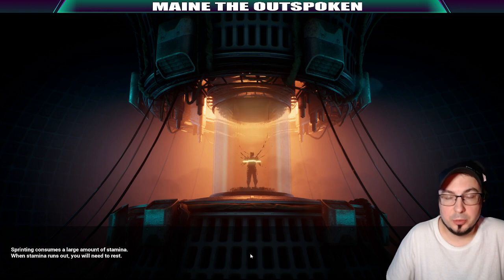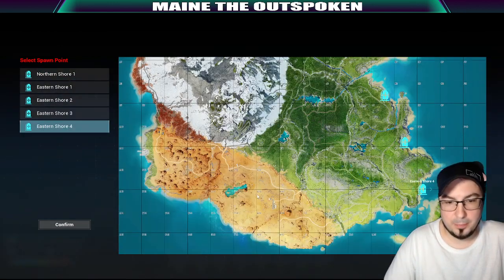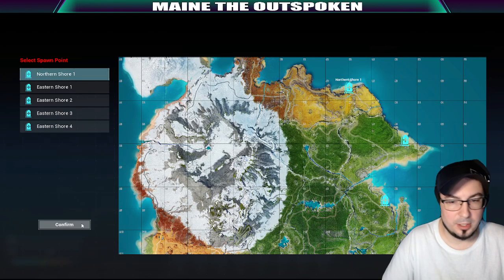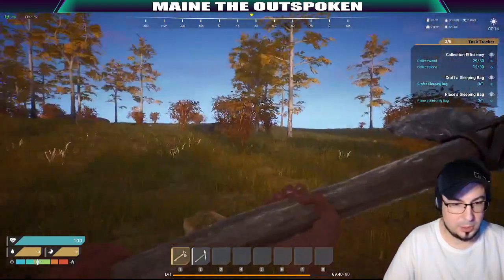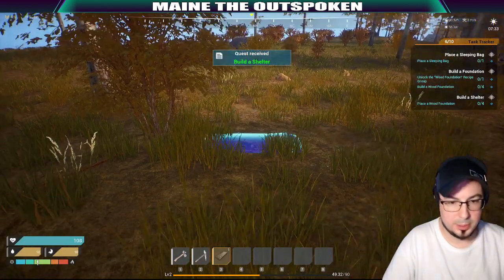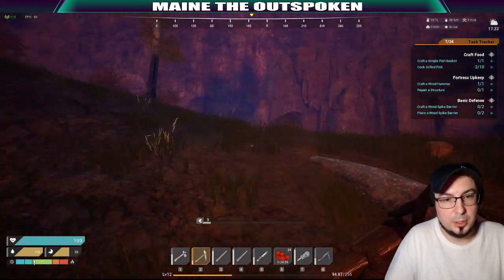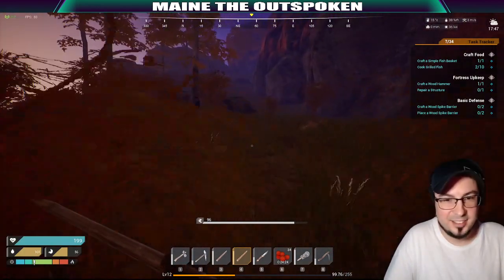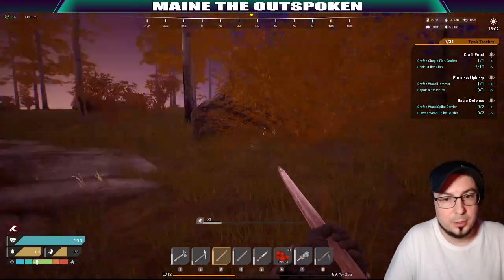THE FRONT: New Character Start, Starter tips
THE FRONT: New Character Start, Beginner tips

Game highlights, The Front

“Portions of the materials used are trademarks and / or copyrighted works of Samar Studios. This material is not official and is not endorsed by Samar Studios.”